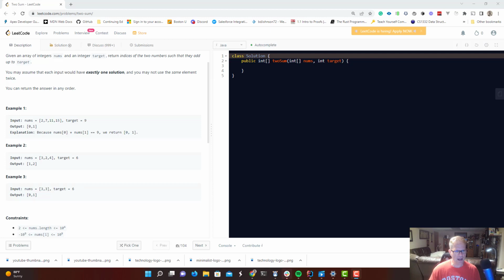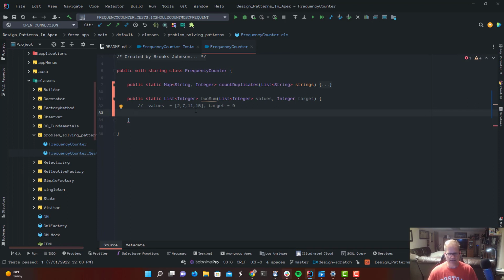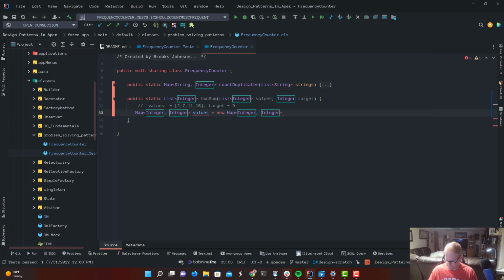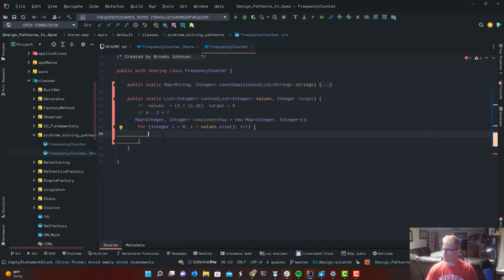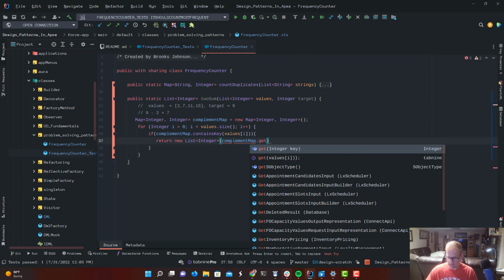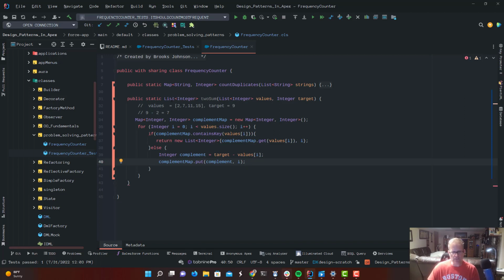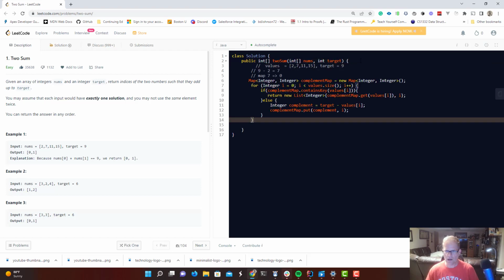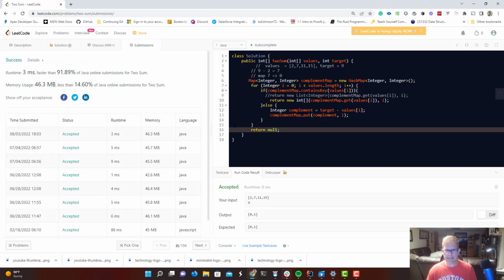LeetCode 1: TwoSum in Apex and Java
More DSA in Apex. We solve LeetCode 1 Two Sum in Apex and quickly convert to Java to test in LeetCoce.